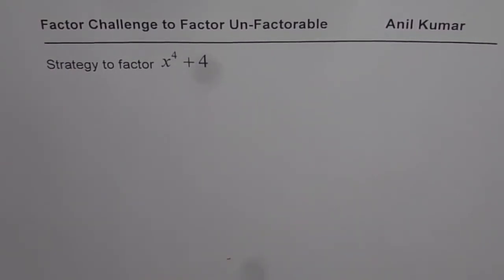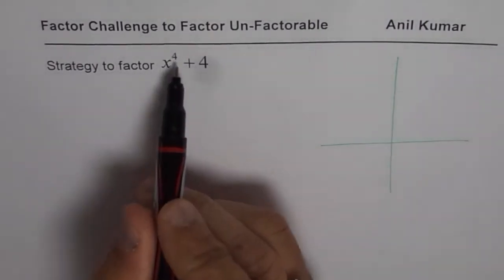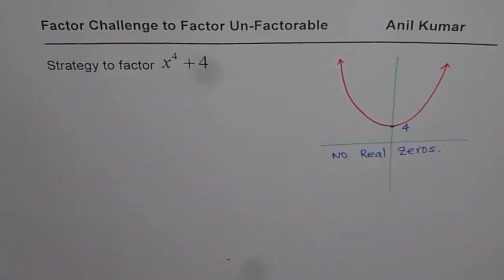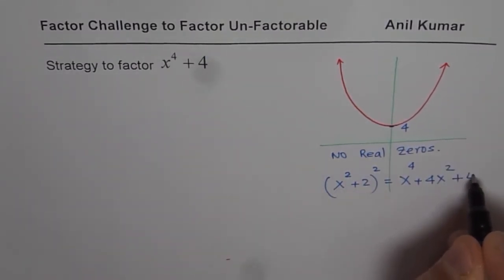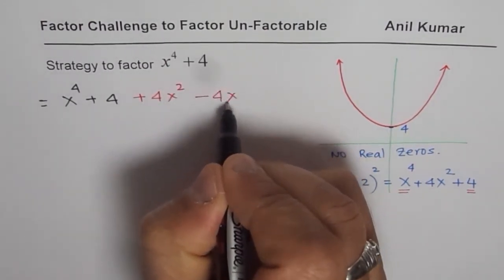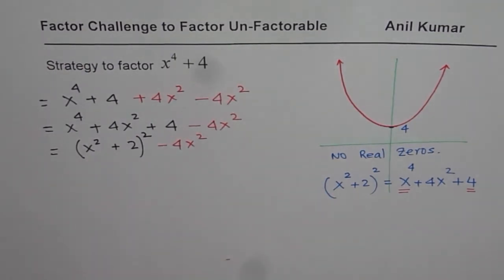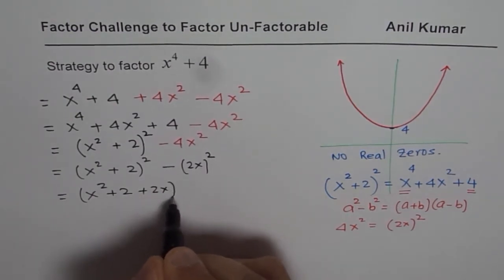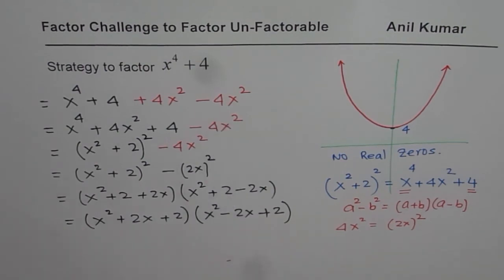Why we cannot factor sum of squares and Strategy to Factor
Thinking, Application and Communication questions